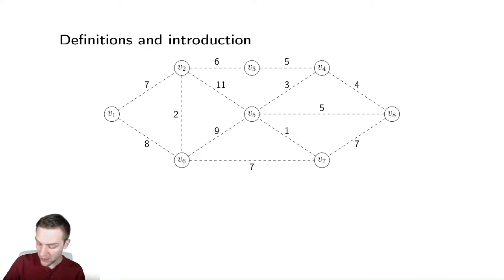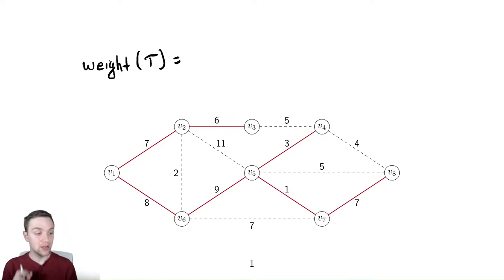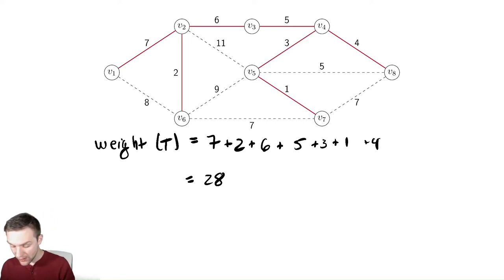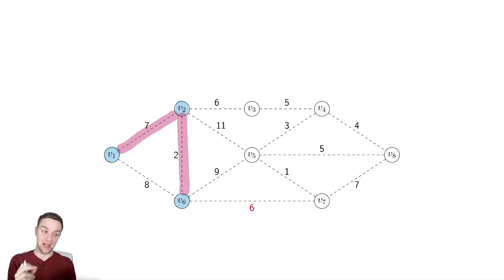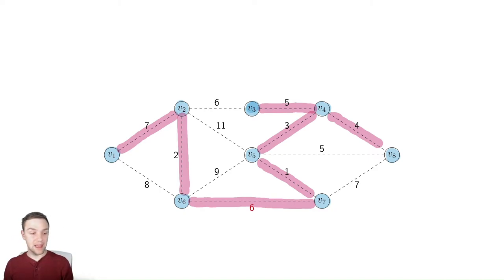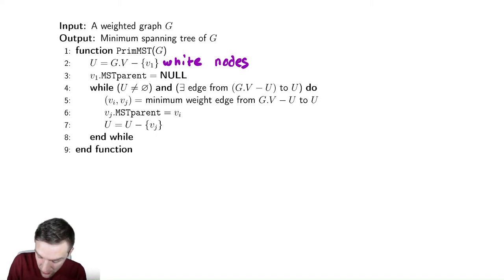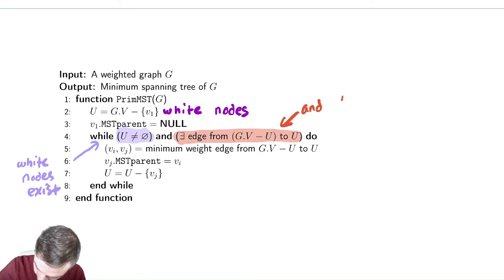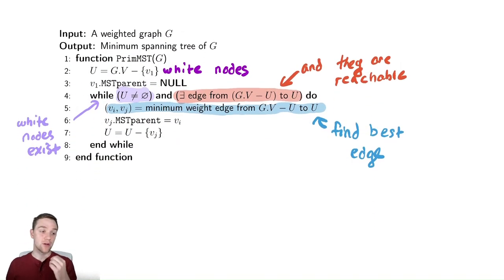Minimum Spanning Trees 1 - Introduction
In this video we introduce the mathematical idea of a minimum spanning tree and talk about some ideas for algorithms.